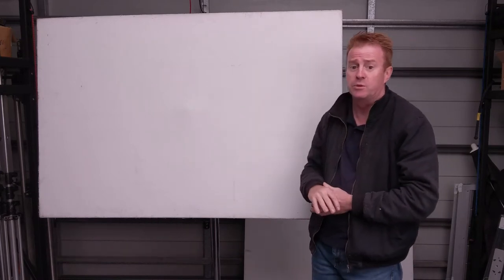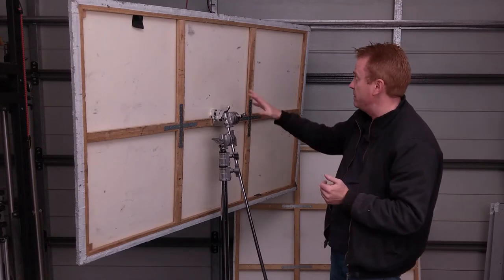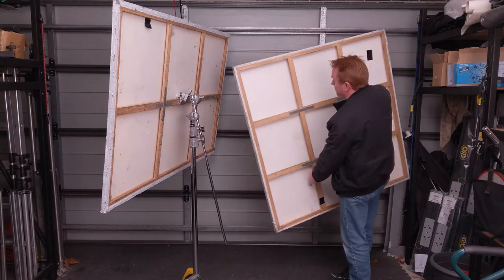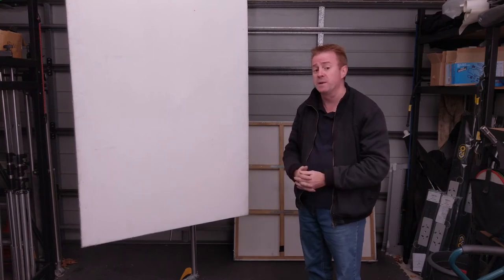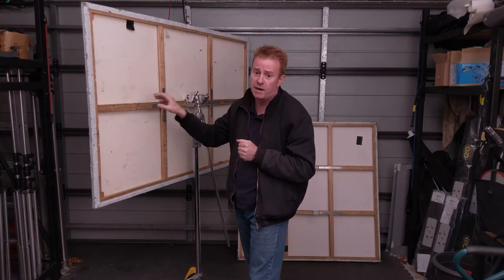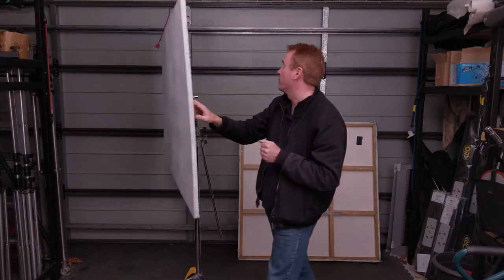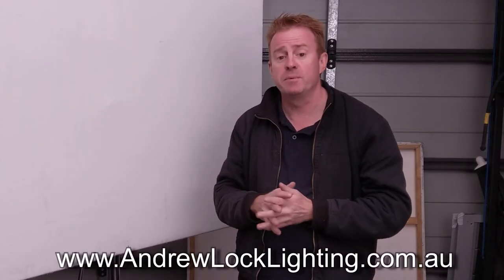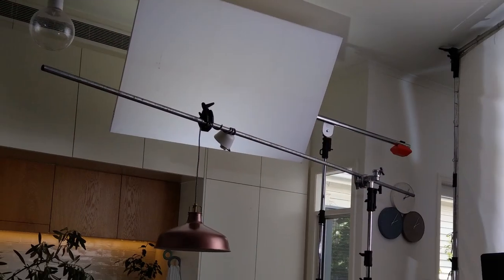Gaffer & Gear #11 Canvas Reflectors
Canvas Reflectors

How I use artist canvas as reflector boards for film and TV lighting